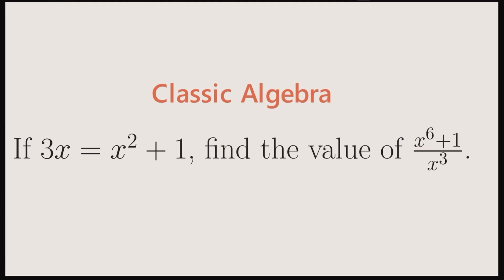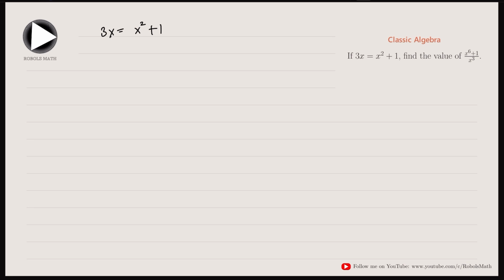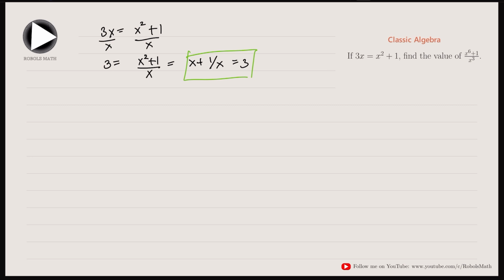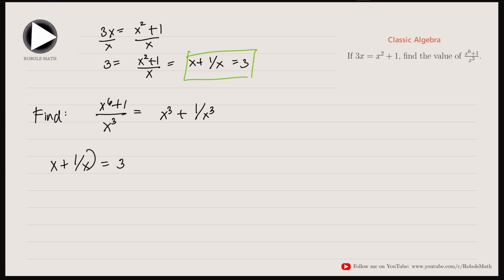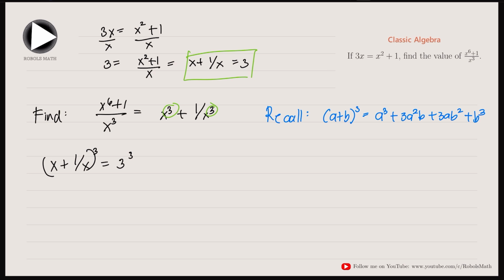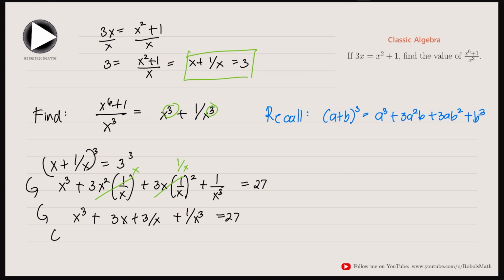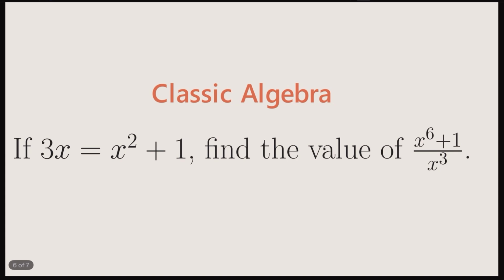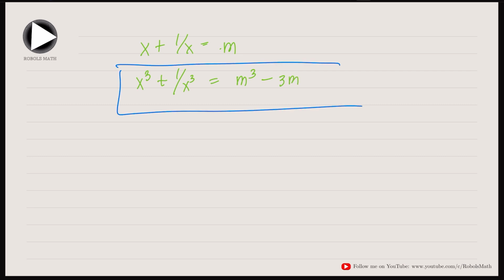Math Wizard: Finding the Value of x^3 + 1/x^3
This question is from the Math Wiz Quiz IV -- a Collegiate Math Quiz Bee that I hosted last Jan 11, 2025 and is a common problem in local and international Math contests.

Problem statement:
Given that 3x = x^2 + 1, find the value of (x^6+1)/x^3.

In the solution, I detailed how to find a method to attack the problem and shortcut formula for the general case.